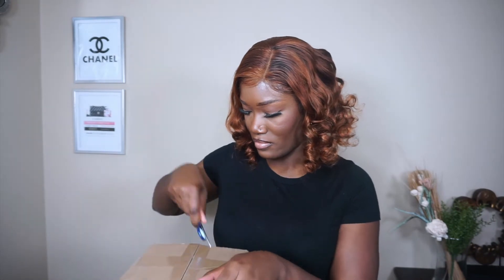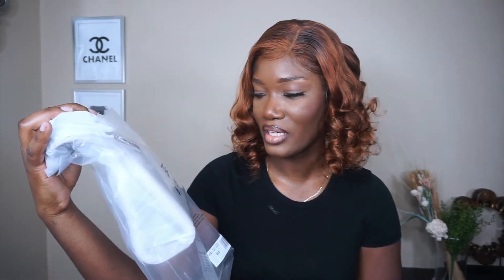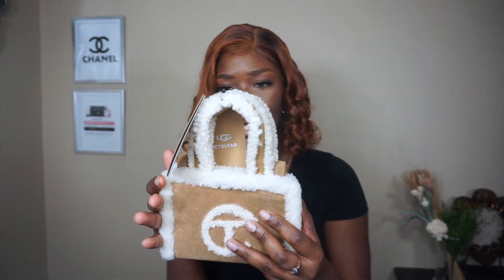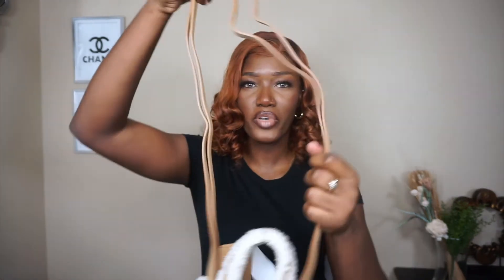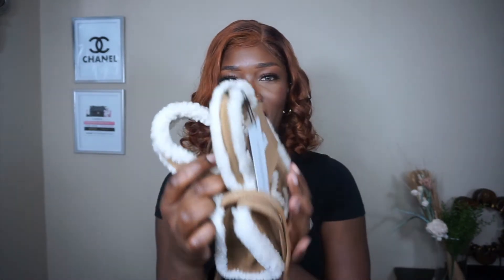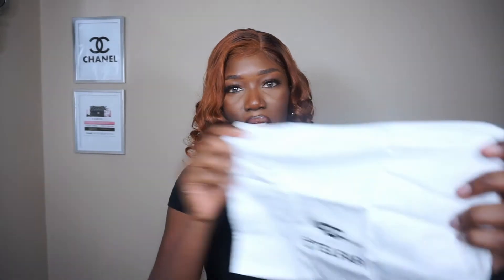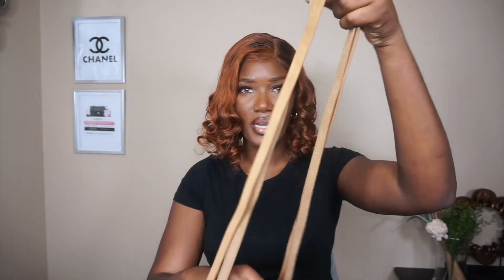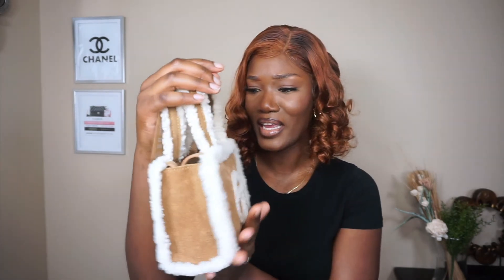UNBOXING & REVIEW OF UGG X TELFAR SHOPPER BAG | Oprah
Hey Goodies welcome back! So I got my hands on the Ugg x Telfar small shopper bag and It’s everything. I decided to do an unboxing for you guys so I Hope y’all enjoy the video.

*MUST HAVE* EGO OFFICIAL AFFORDABLE SHOES HAUL (HEELS)

Oprah’s World: Mini Walmart Grocery Shopping | Making Bubble Candles | Chilling, etc
WEEKEND VLOG: WORK | FLOWERS DELIVERY | CHILL MOVIE NIGHT

DIY JUMBO BRAIDS (POP SMOKE  INSPIRED)